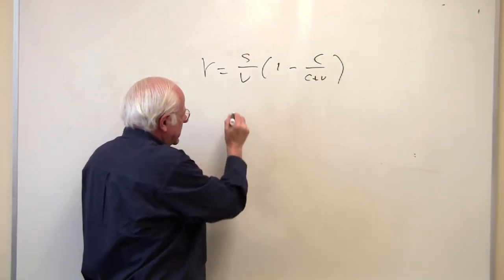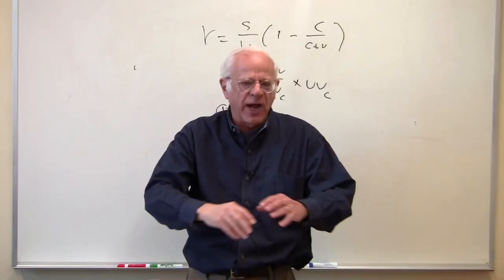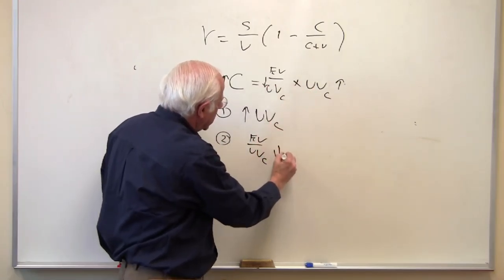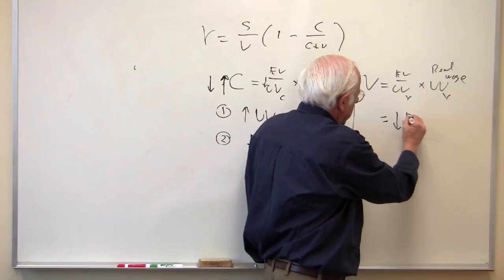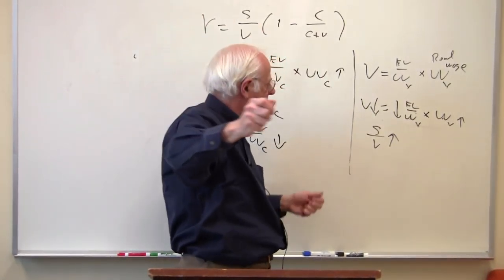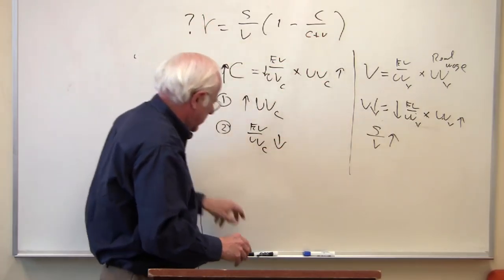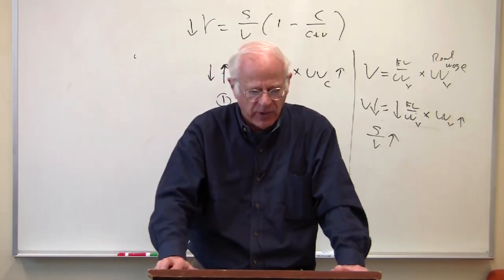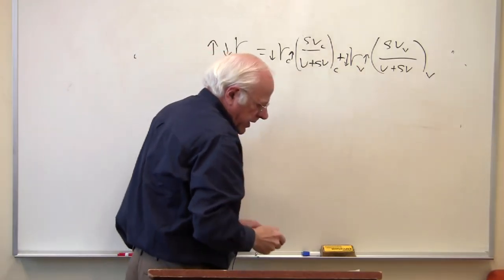Econ 305, Lecture 20, Part IV